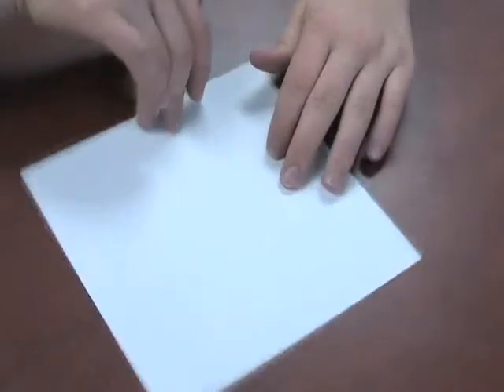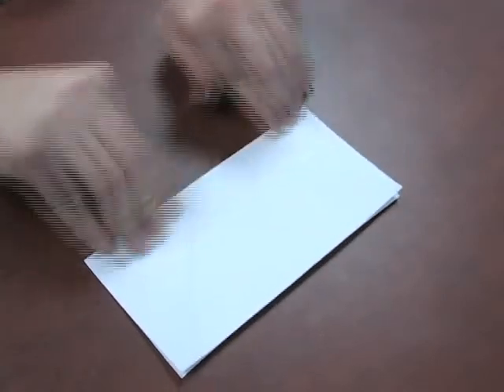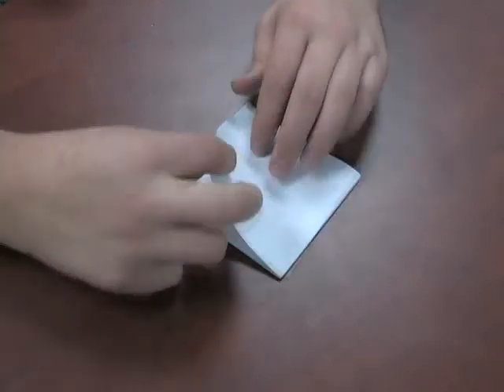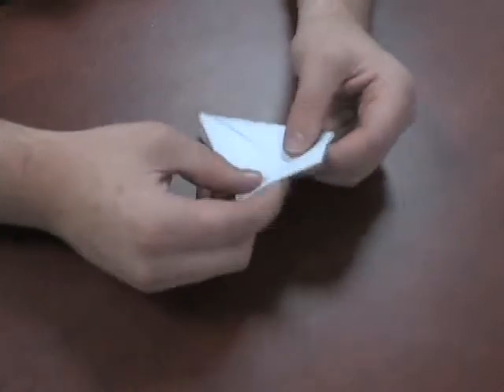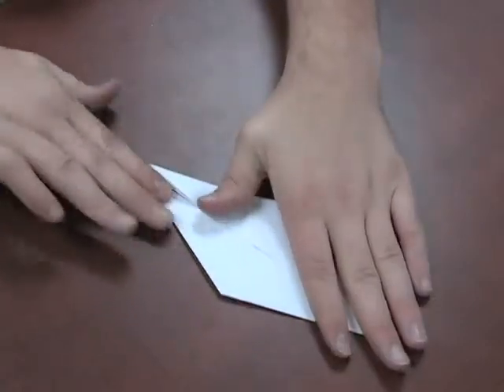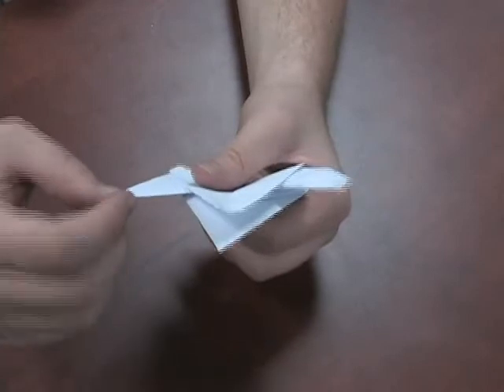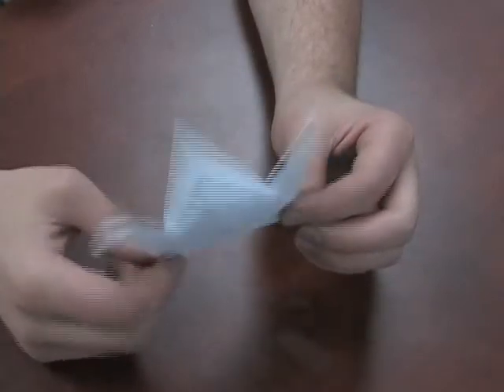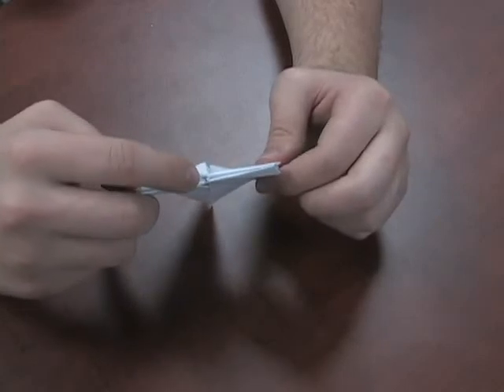How to Make an Origami Crane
Learn how to make an origami crane by watching this video. Paper cranes are a cute gift you can give to your friend.
Learn more on TVLesson.com